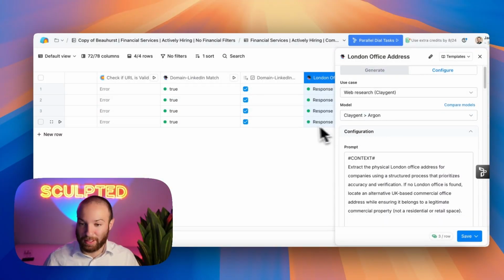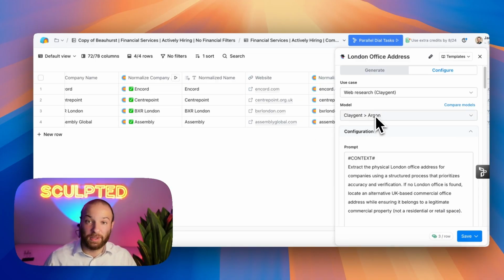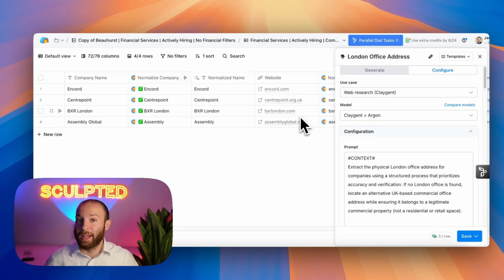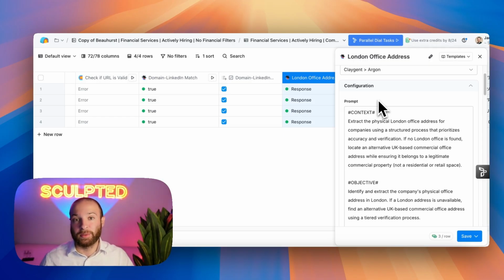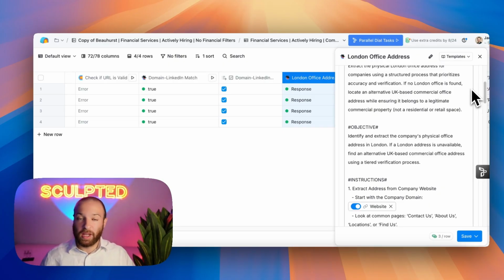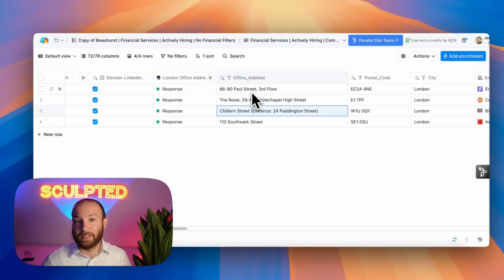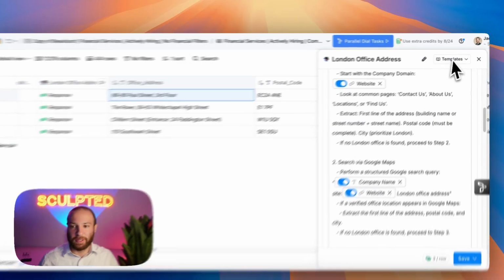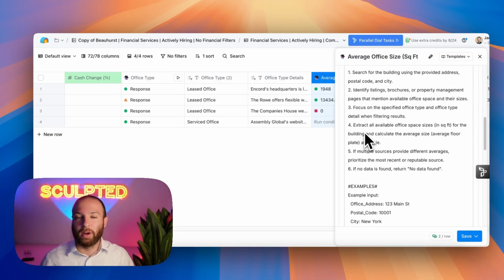Clay Teardown: This Table Wastes 5x More Than It Should (Here’s Why)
Most Clay tables look fine—until you audit them. In this teardown, I break down a real B2B office space company's workflow, showing exactly how they’re overspending on enrichment, misusing AI agents, and misfiring on data logic. Fix these and save 60–80% instantly.